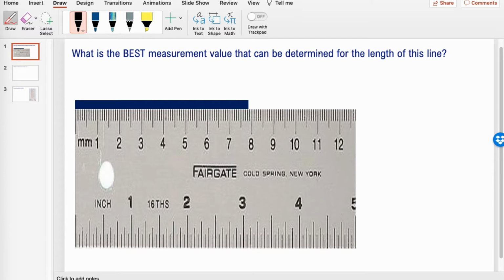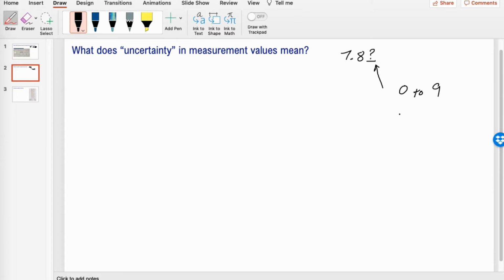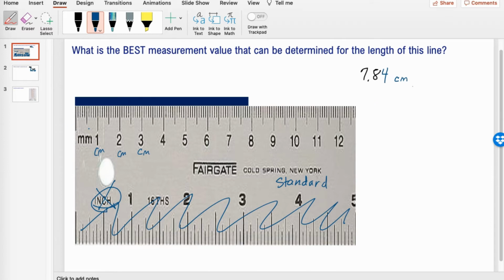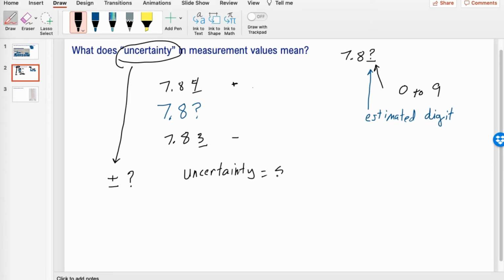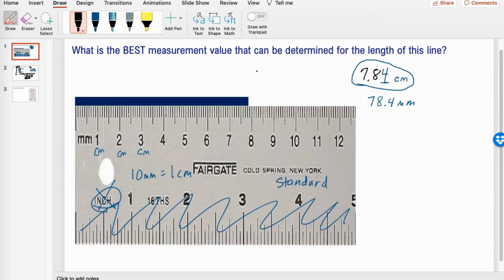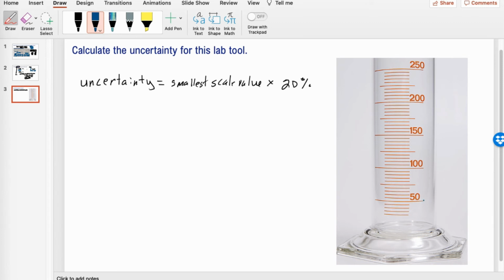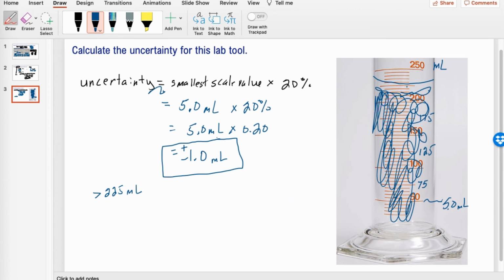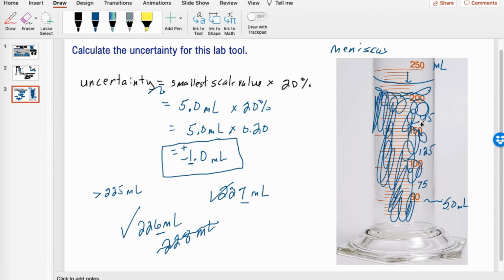Measurement, Uncertainty, Sig Figs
This is a basic, yet fundamental, skill needed to be able to be successful in your science classes, most especially for proper quantitative measurements and analyses.

0:00 Introduction
0:40 practice measurement #1
3:34 uncertainty
6:05 estimated digit...what is it?
13:00 calculate uncertainty
20:20 practice measurement #2
25:10 practice measurement #3
28:35 how to check if your uncertainty calc is correct
30:45 wrap it up